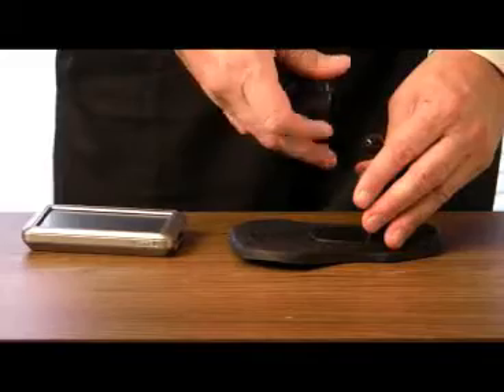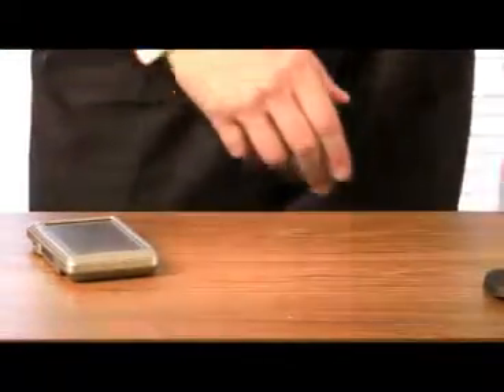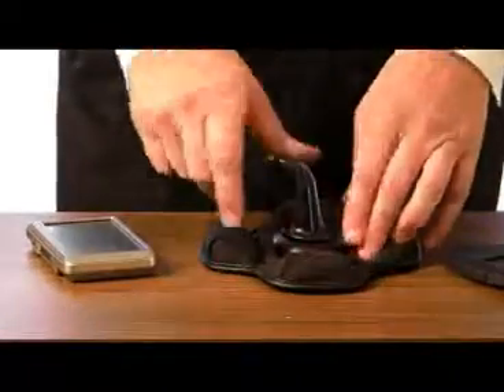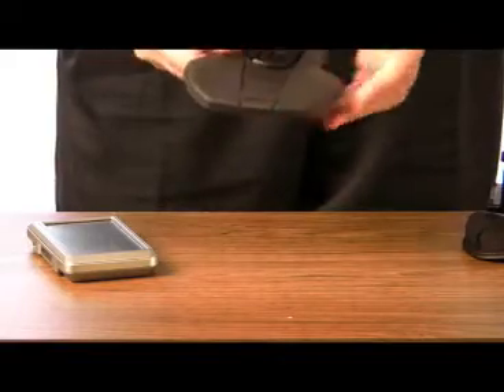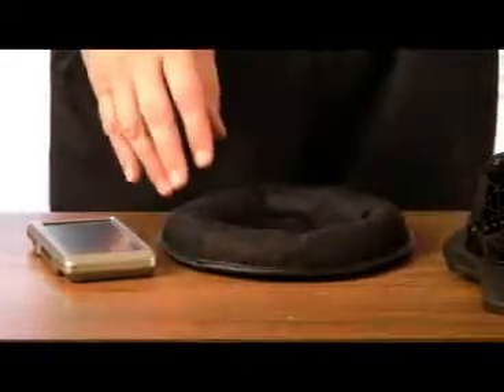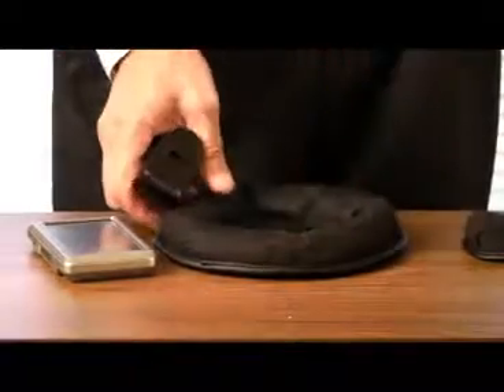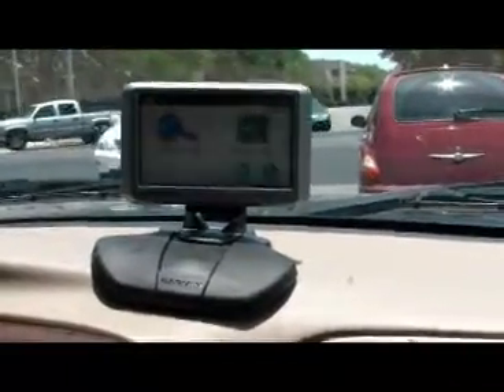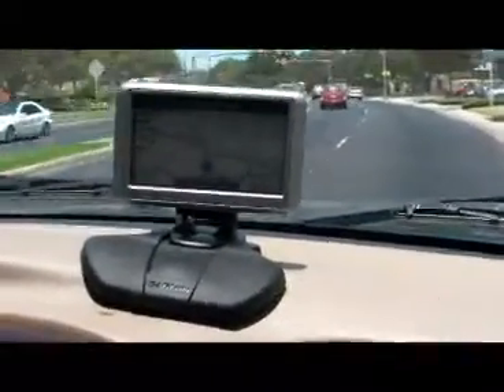Garmin Friction Mount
Read full review @ Securely mount your GPS to a surface within your car with this portable friction mount (no installation required)! Friction mount with non skid material designed to keep nuvi and StreetPilot GPS units in place without hardware or adhesives Model: 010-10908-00